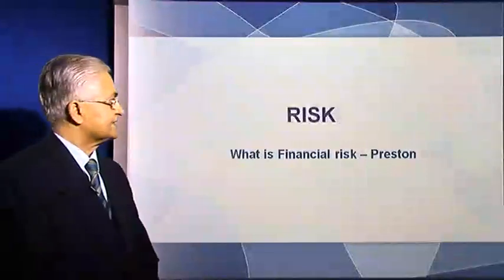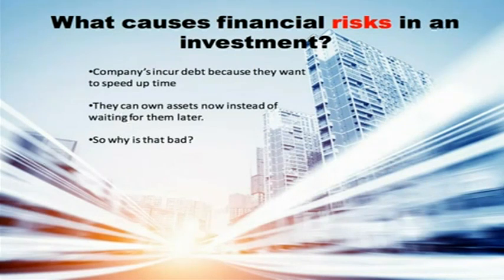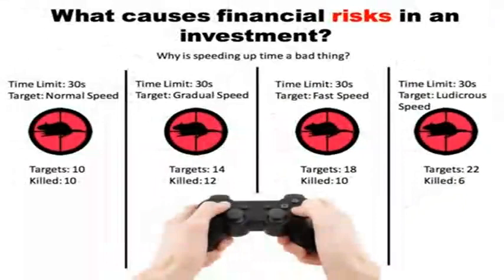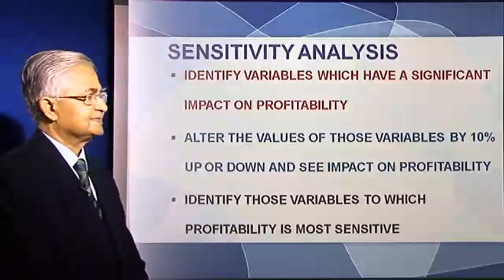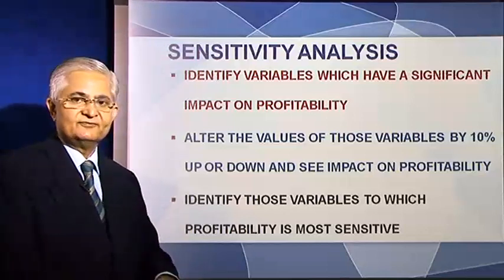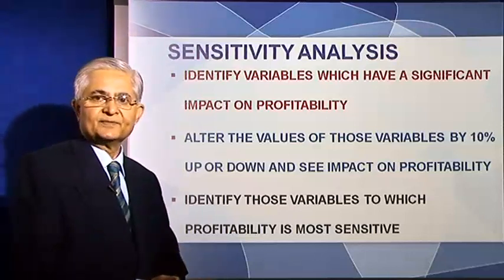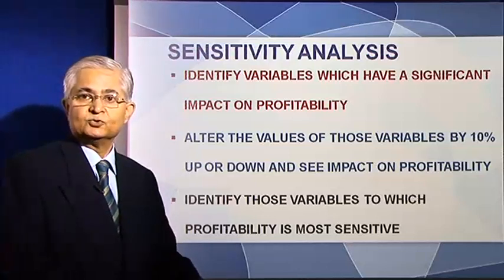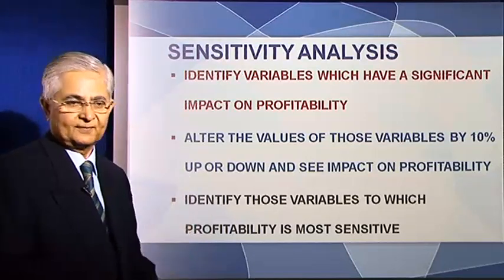Ch 3.60 Risk, Sensitivity Analysis